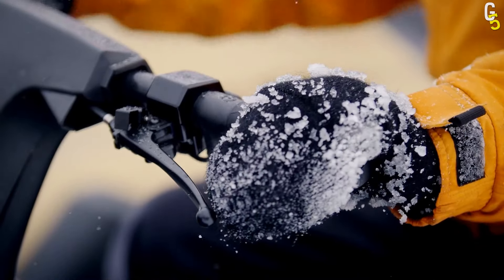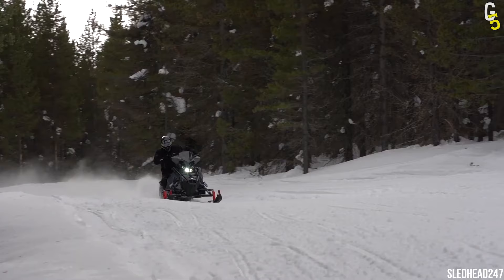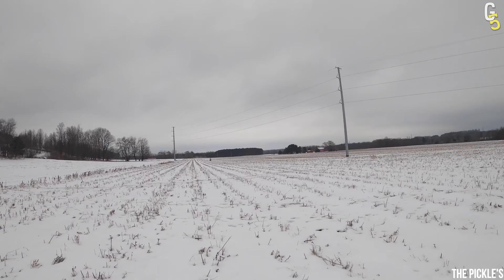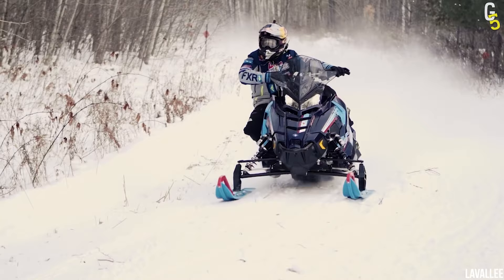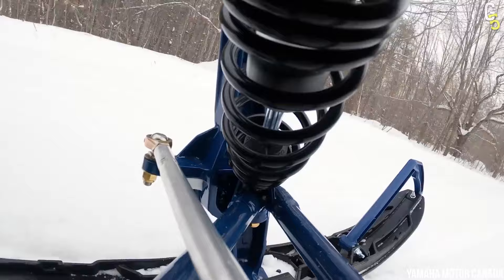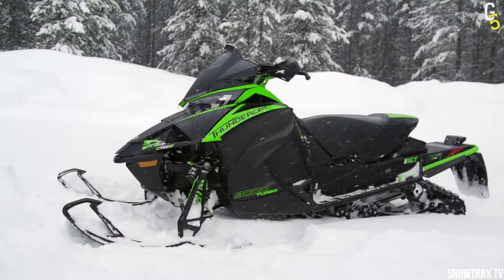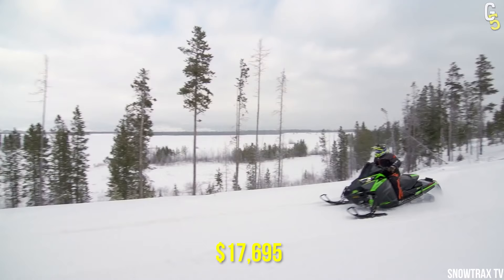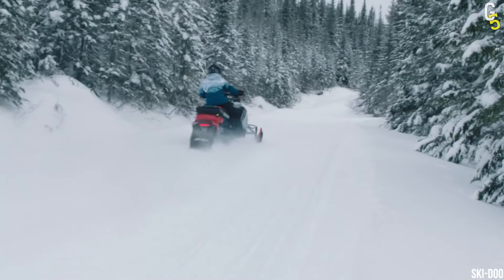Top 5 Fastest SNOWMOBILES In The World You Can Buy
In this video, we'll show you the TOP 5 Fastest SNOWMOBILES In The World You Can Buy! So, you like speed, vehicles and snow. Then you have to get yourself a Snowmobile! But not just some boring slow snow scooter. The absolute FASTEST SNOWMOBILE on the market that can reach hundreds of miles per hour! Is it Yamaha, Ski-Doo, Arctic Cat, or perhaps Polaris? Well, keep watching to find out, because you're about to see the fastest snow vehicles on earth you can buy!

Note that all the snowmobiles on this list are stock.

Have you ever drove any of these snowmobiles? We'll make sure to respond to your comment!

⏱ Timestamps:
0:00 Why you should buy the fastest Snowmobile
0:18 Polaris 850 Switchback Assault 146
0:59 Polaris 850 INDY XC 137
1:44 Yamaha Sidewinder SRX LE
2:30 Arctic Cat ZR 9000 Thundercat 137 ARS
3:17 Ski-Doo MXZ X 850 E-TEC

A snowmobile, also known as a motor sled, motor sledge, skimobile, snow scooter, Ski-Doo, or snowmachine, is a motorized vehicle designed for winter travel and recreation on snow. It is designed to be operated on snow and ice and does not require a road or trail, but most are driven on open terrain or trails. Snowmobiling is a sport that many people have taken on as a serious hobby.